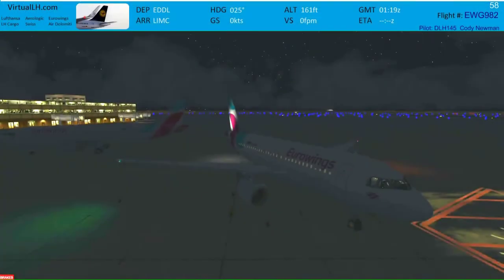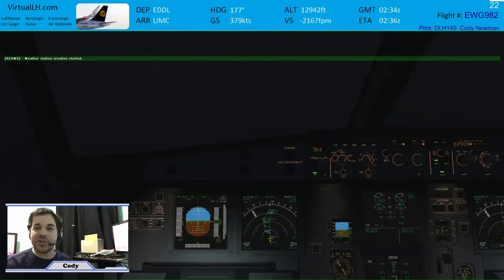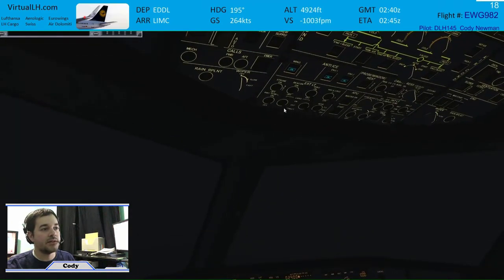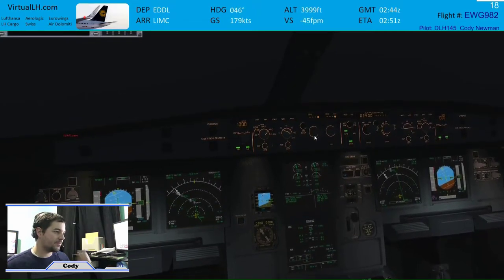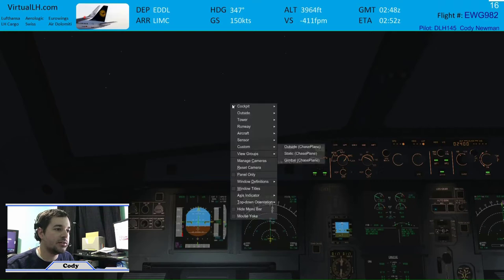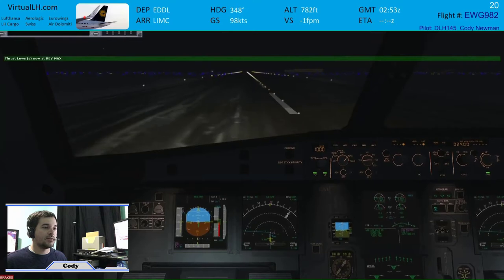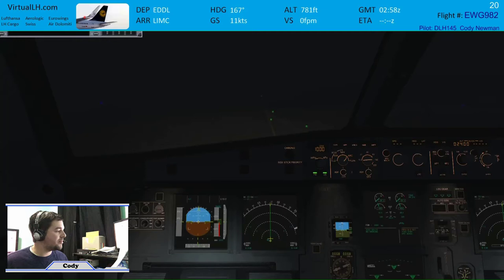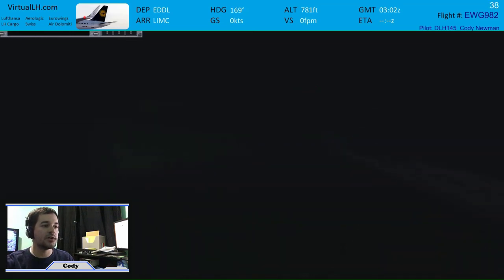[P3DV4] ✈ EW982 | Euro Tour Leg 5 Landing ( LIMC | MXP ) | A319 | IVAO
Fifth leg of the VirtualLH.com Euro Tour.